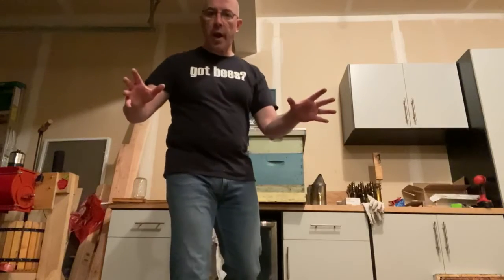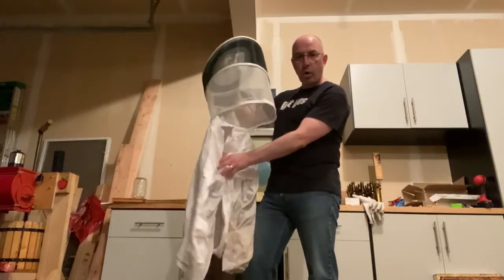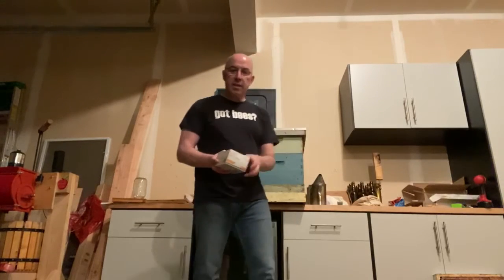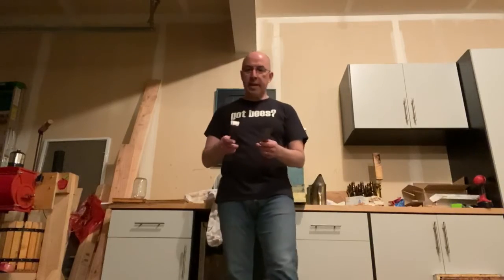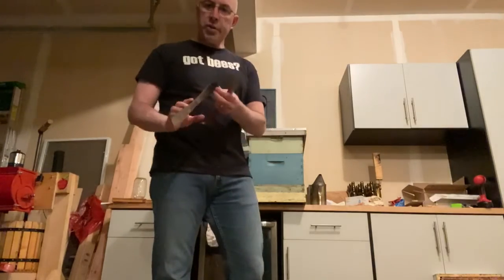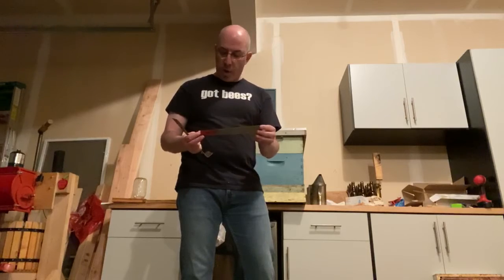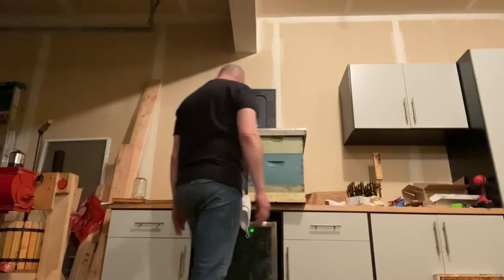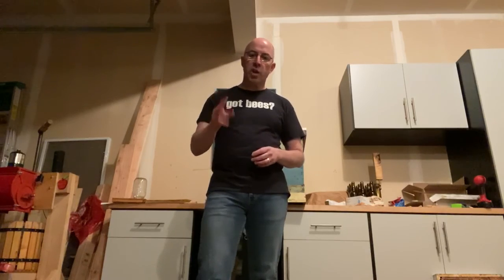Beekeeping clothes and tools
What to wear and use to keep yourself safe and care for your bees.